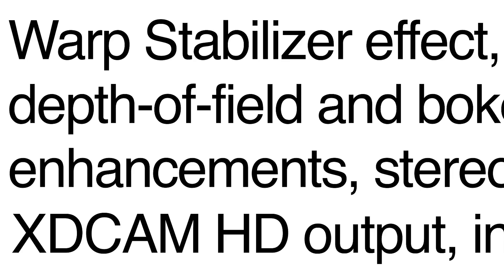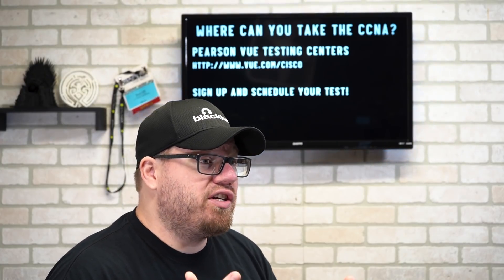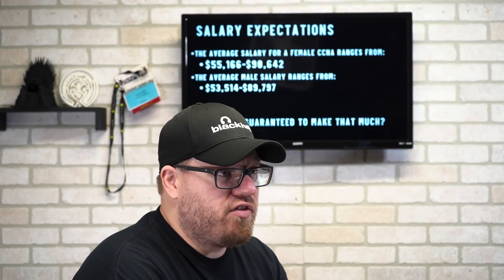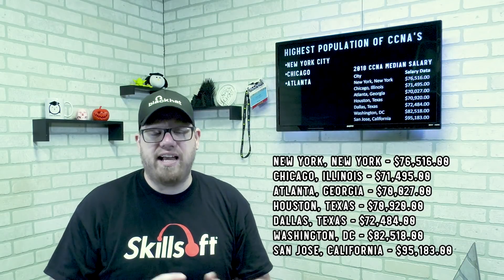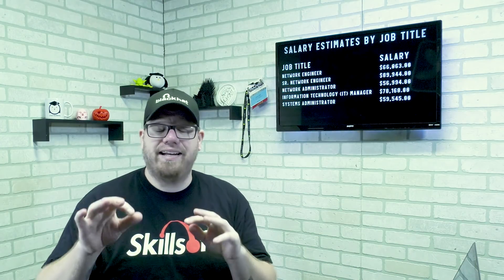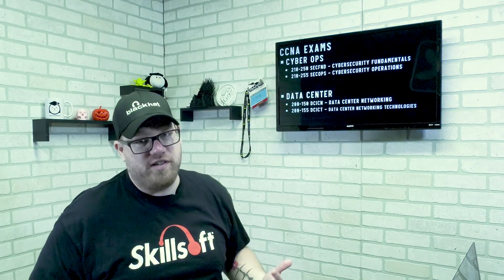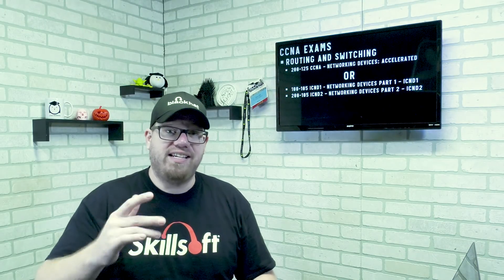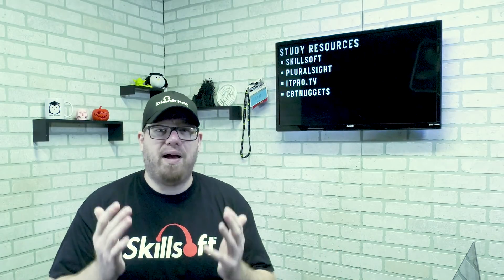What is the CCNA Certification from Cisco?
In today's video we talk about what the CCNA is, along with how much does the CCNA cost, where to take the CCNA and more!

Top Recommendations!